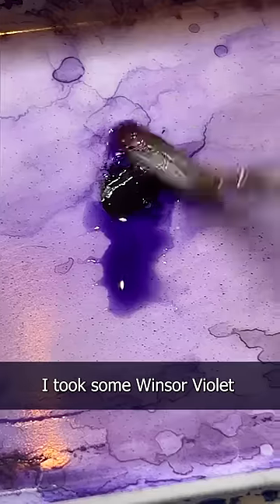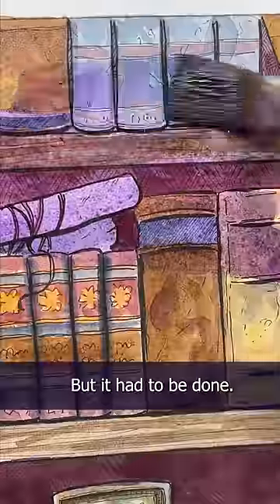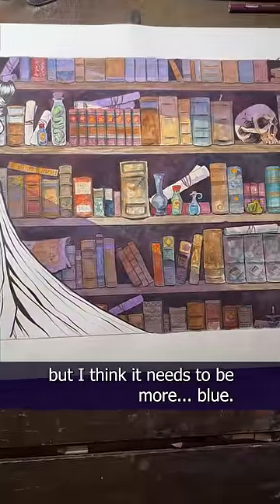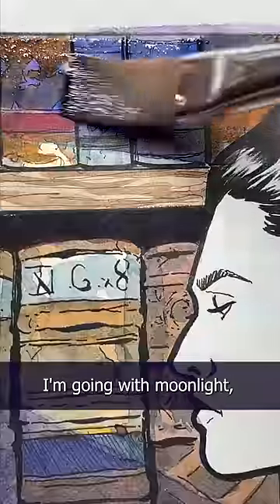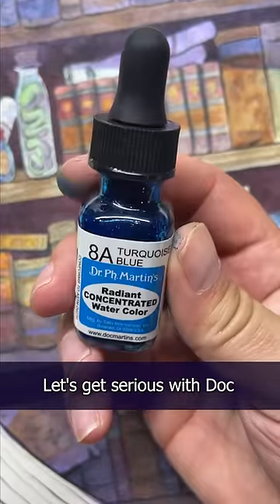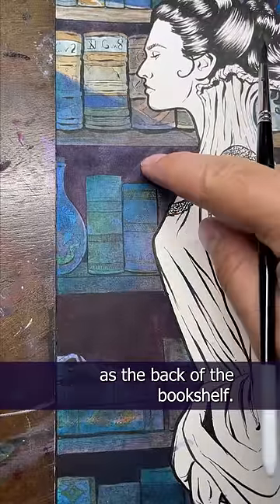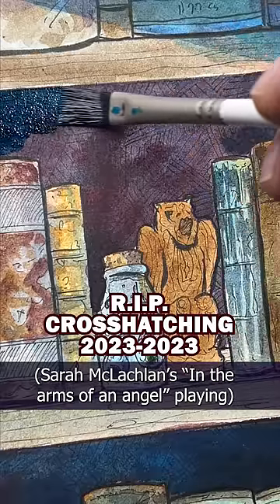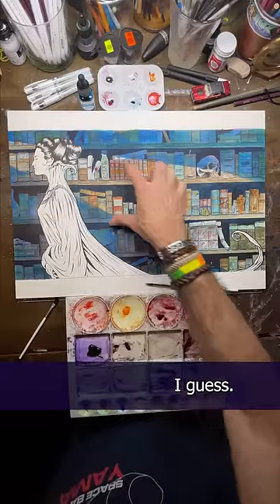Adding Shadows to the Bookshelf of My Gothic Vampire Painting